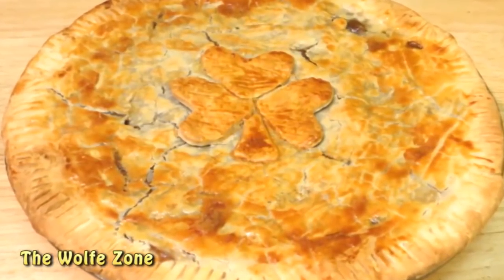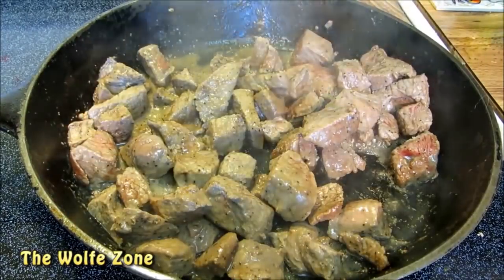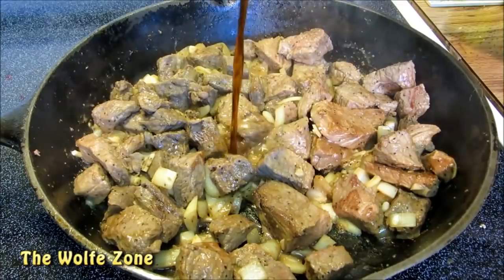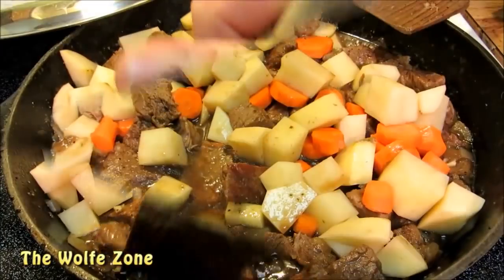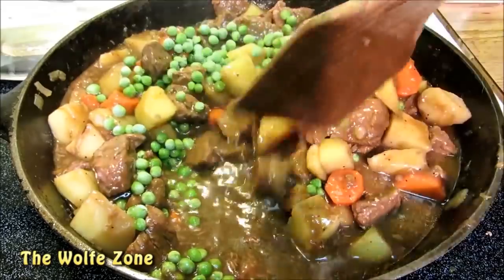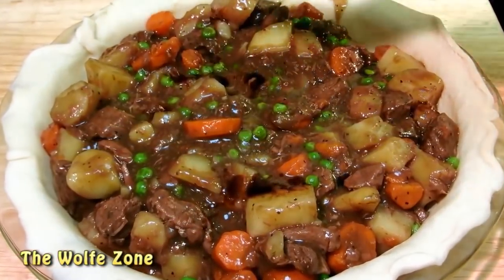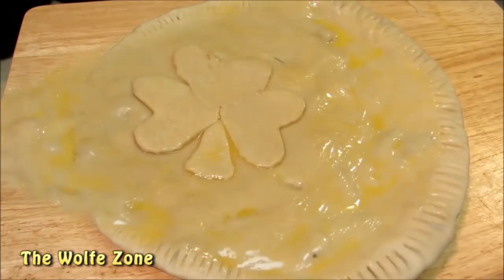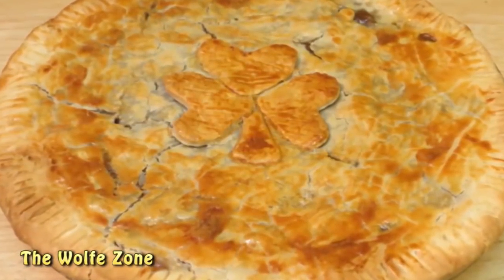Beef and Guinness Pot Pie - EASY & DELICIOUS Shamrock Pot Pie!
Here's another oldie, but goodie!  Beef and Guinness Extra Stout Pot Pie!  Simple, easy and delicious!